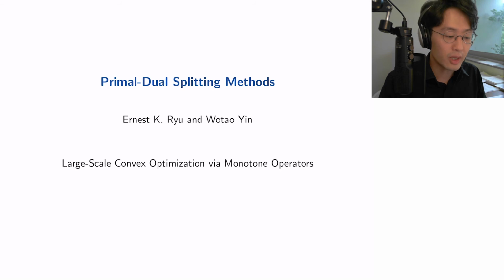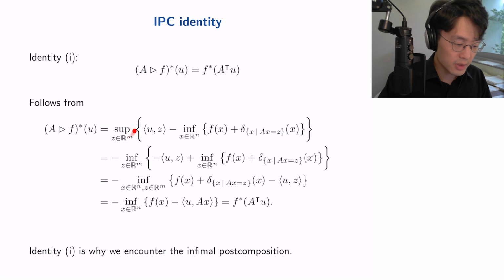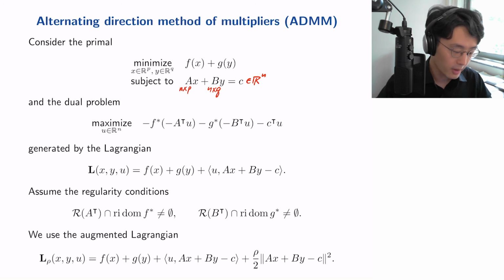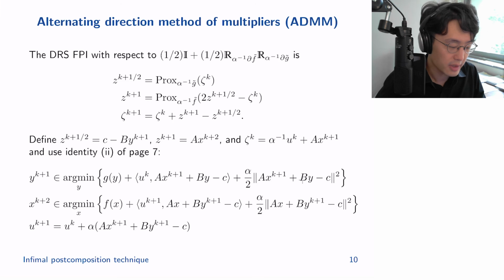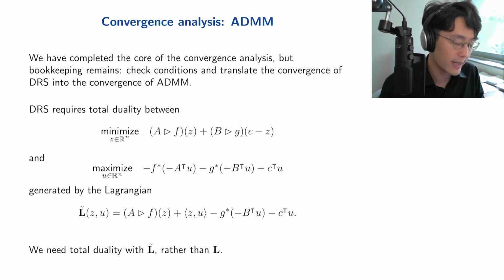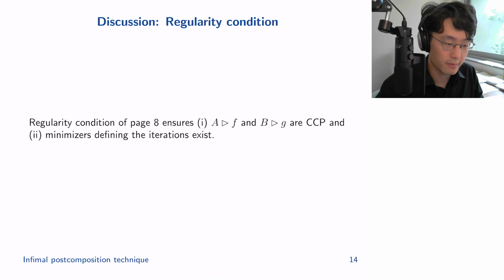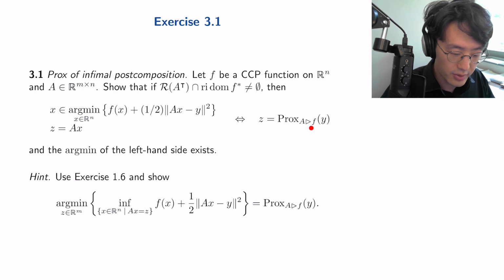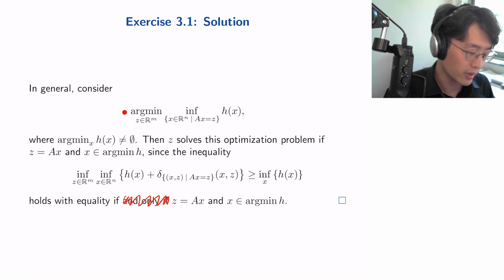Chapter 3.1. Infimal Postcomposition Technique